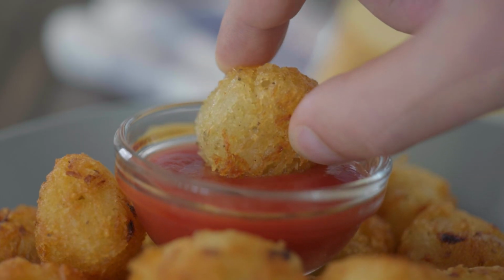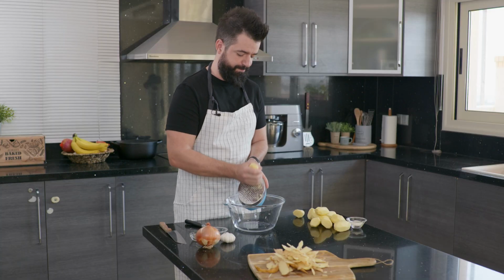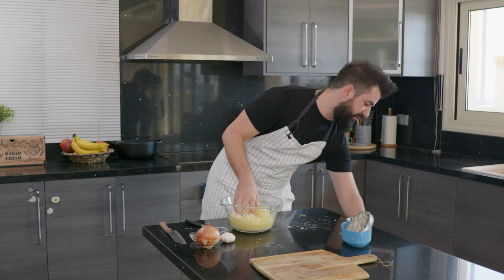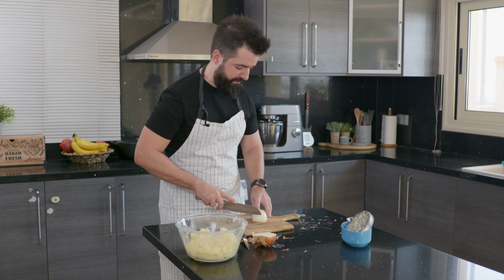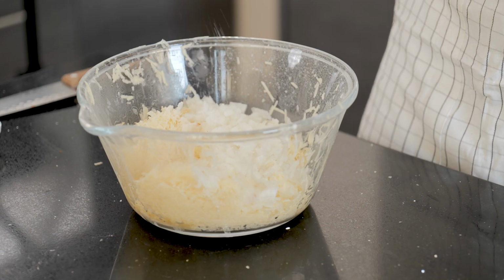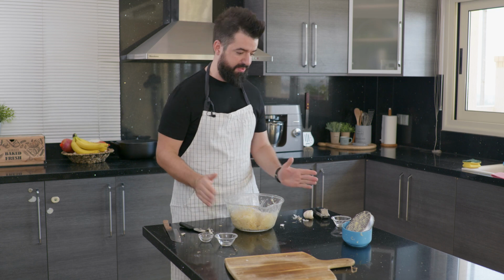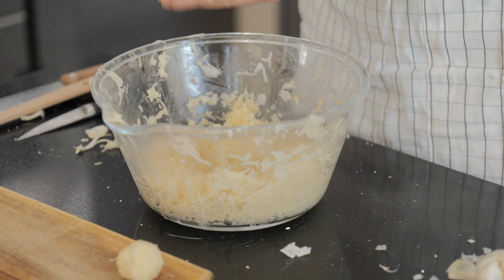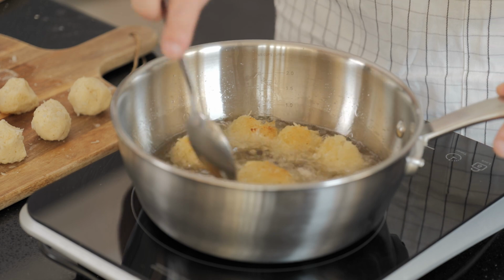How to make Tater Tots at Home (Crispy Crunchy Recipe)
Urban Treats is back with another Recipe, this week we made little Tater Tot  clones. This recipe will yield perfect tater tots that are crispy crunchy on the outside and smooth and soft on the inside. They are packed with flavour and taste great as a side dish or even as a snack.

If you want to make a more exciting version of this, try adding bits of bacon or cheddar cheese in to the mix, it works wonders.

As always here are the ingredients, if you are looking for the metric version please check the link below which also features a printable recipe for tare tots.

Ingredients
2 lbs Russet Potatoes
2 cloves Garlic
1 tsp Salt
1/2 tsp Oregano
1 tbsp All Purpose Flour 00
1 pinch Pepper

Recipe Instructions
1) Peel and grate your potatoes, a fine cheese grater works best
2) Strain the potatoes using a sieve or a kitchen towel
3) Add all the remaining ingredients and mix well
4) Form little tots in your hand, squeeze them to release any remaining liquid
5) Fry them at a medium heat until golden brown, turn around and fry the other side until golden brown too.
6) Set on a plate lined with a paper towel to absorb any excess frying oil
7) Enjoy tasty Tater Tots

You can use this recipe to make Bacon Cheeseburger Tater Tot Casserole